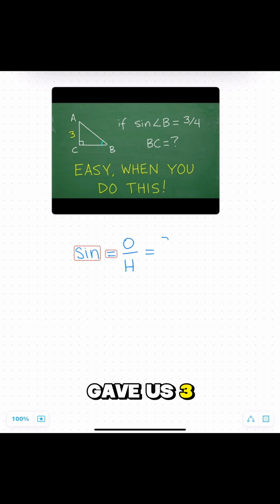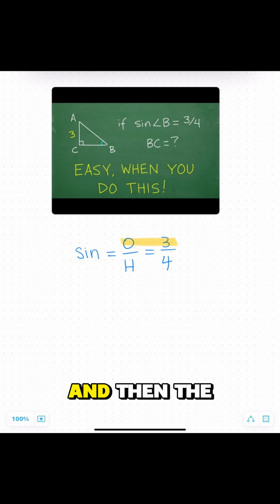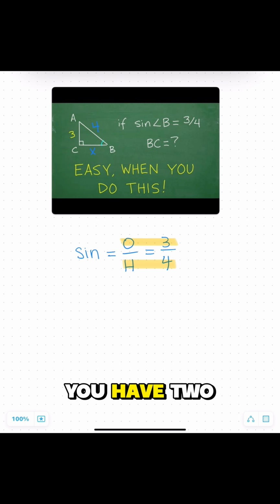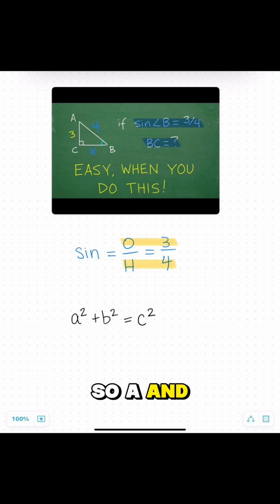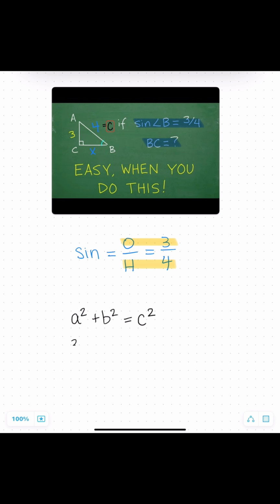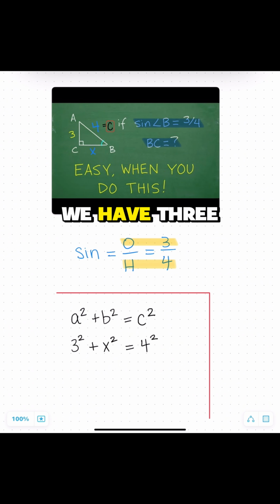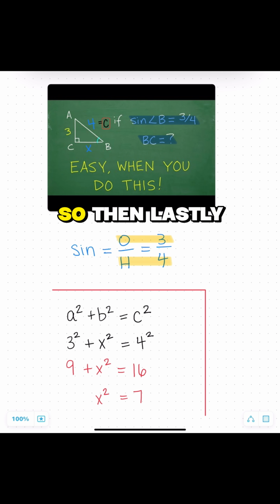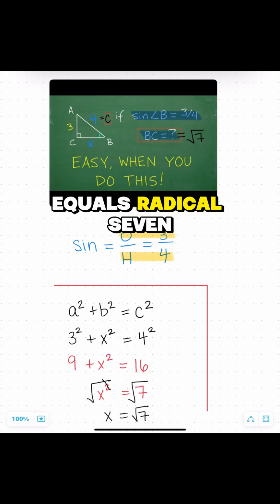It’s SAT season🔥SAT QOTD!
You get a FREE Consultation!
A short intro session to discuss goals, struggles, and how I can best support you or your child in math.